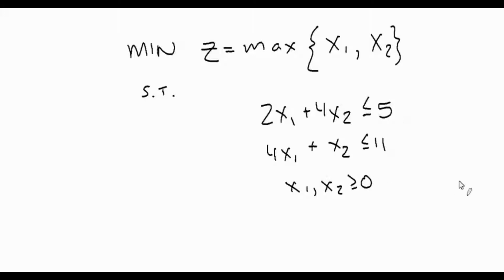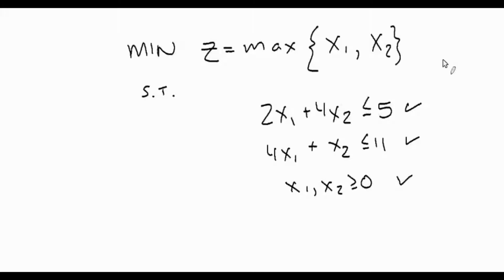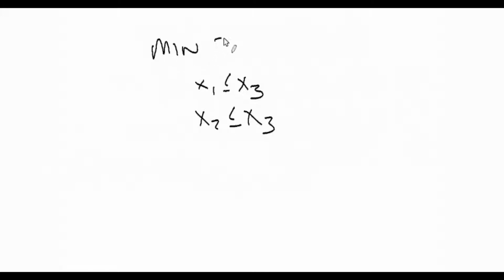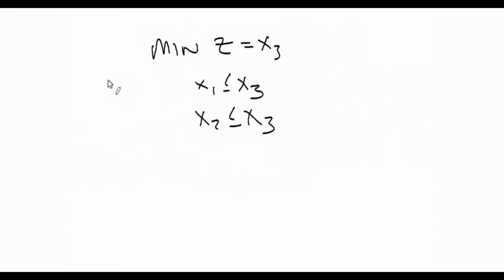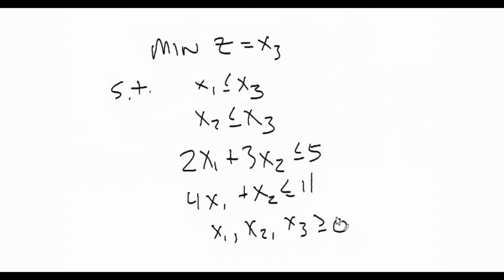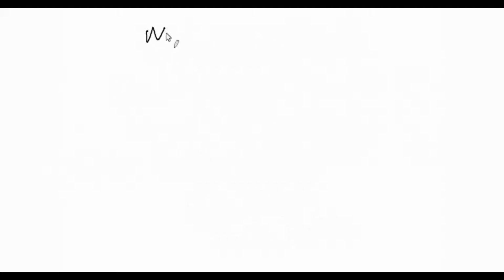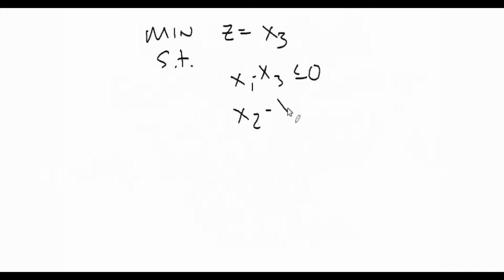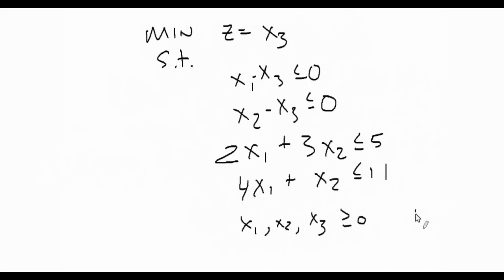Math Preliminaries - Question 12 (IOE 413)